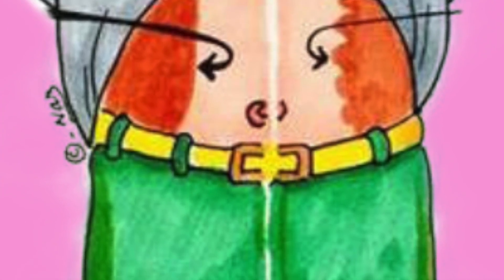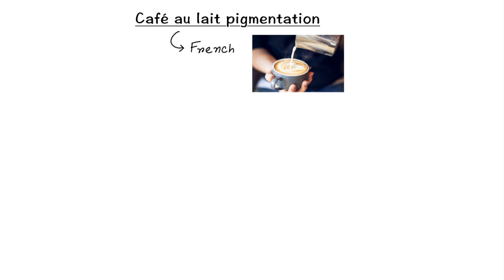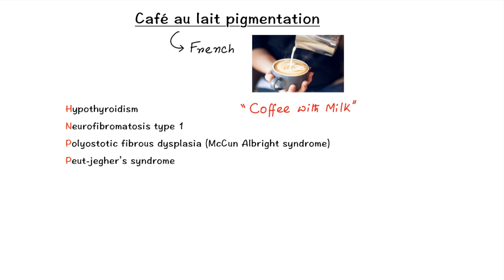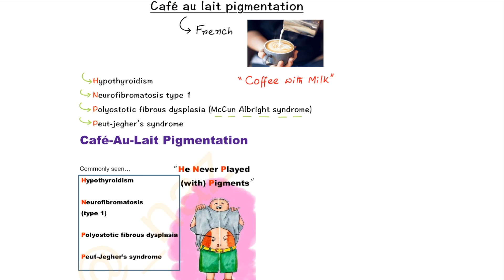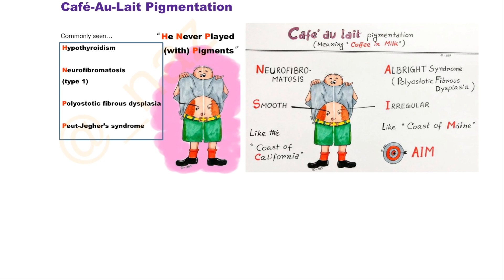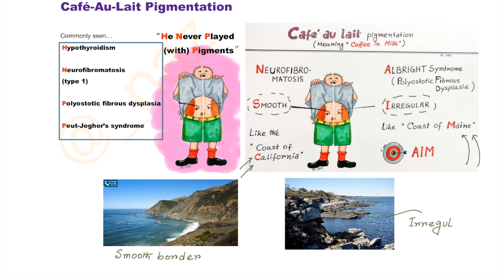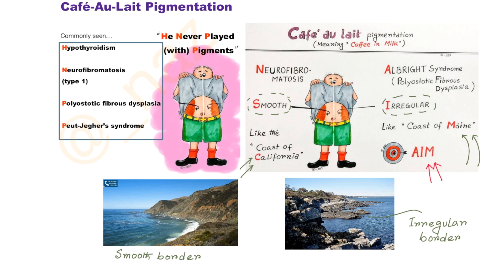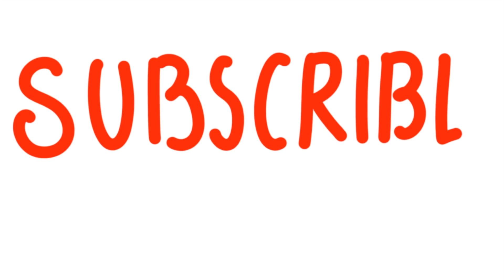Café au lait Pigmentation/Spot Mnemonics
Café au lait Pigmentation/spot Mnemonics. Know about cafe au lait pigmentation